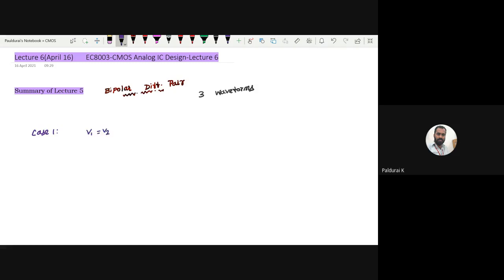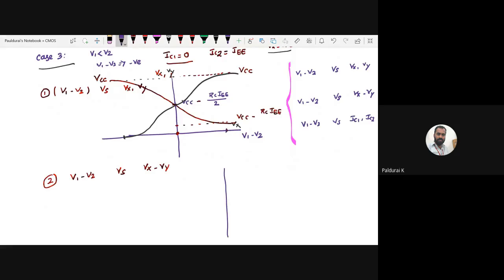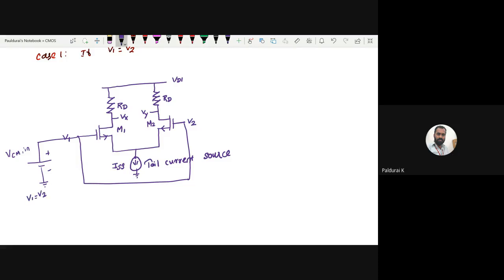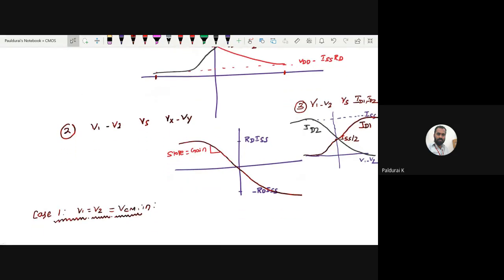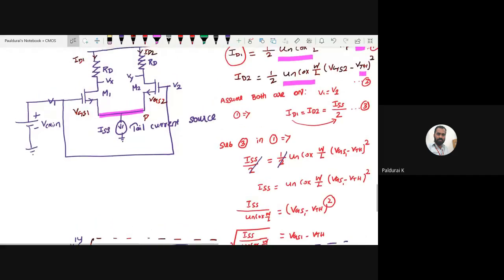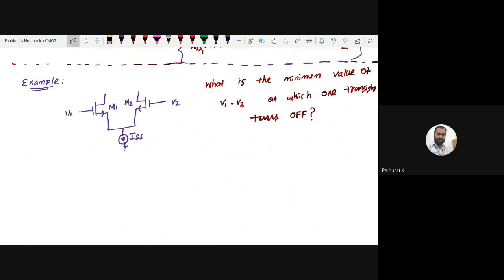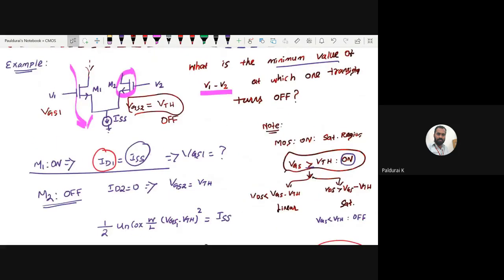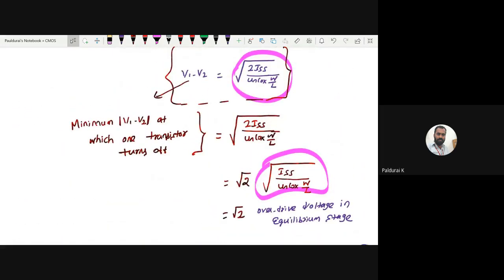CMOS Lecture 6